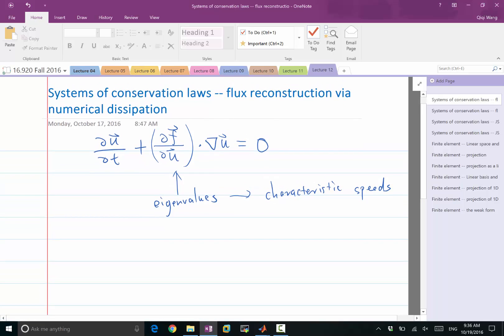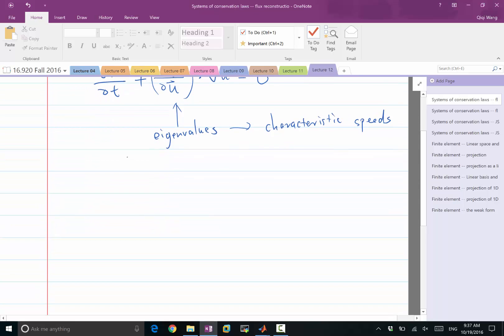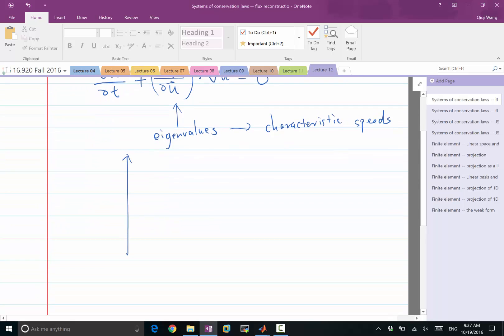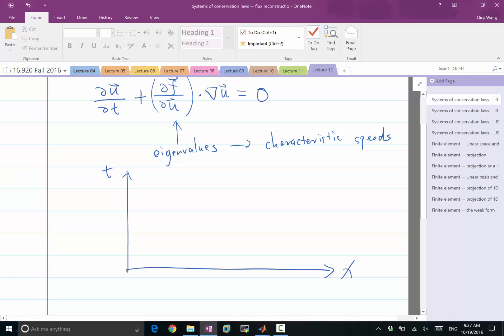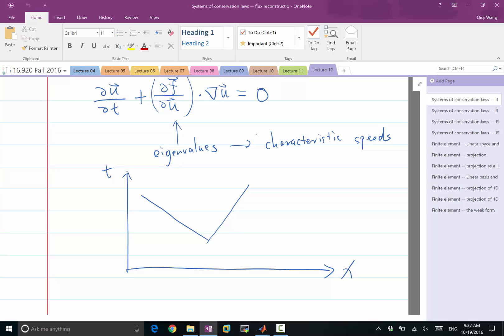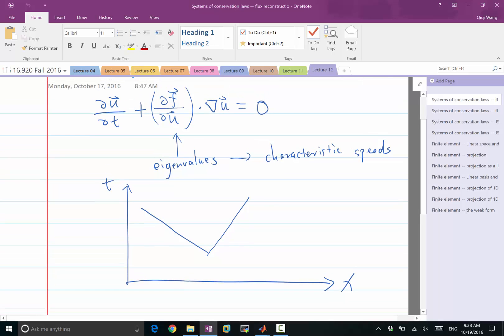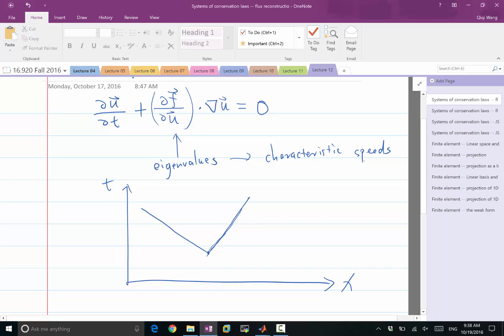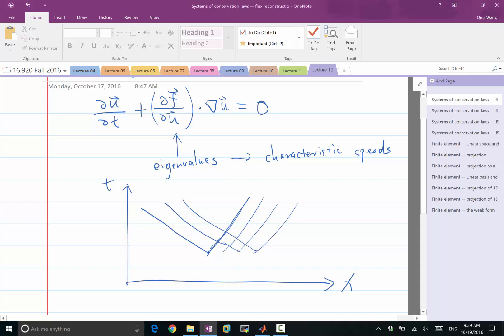Lecture 12 Part 1: Characteristics in systems of conservation laws